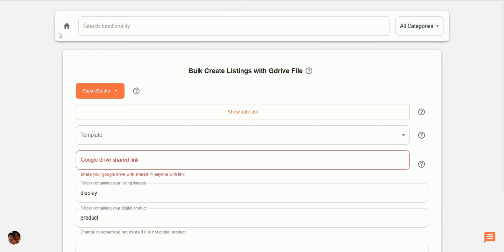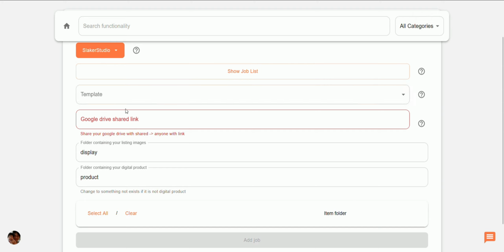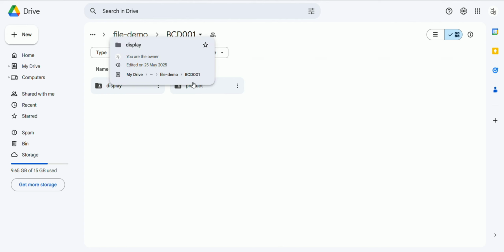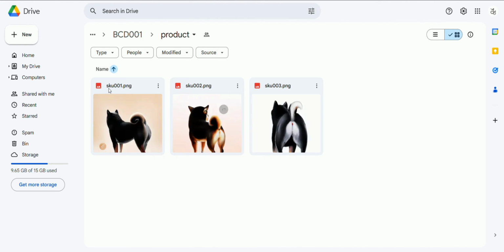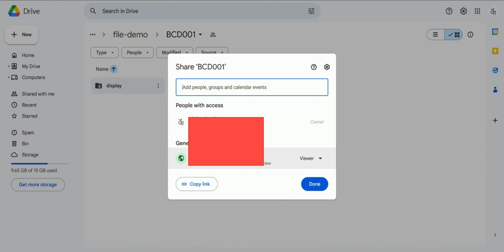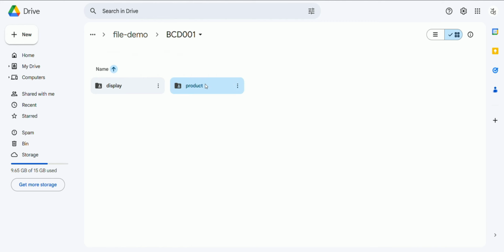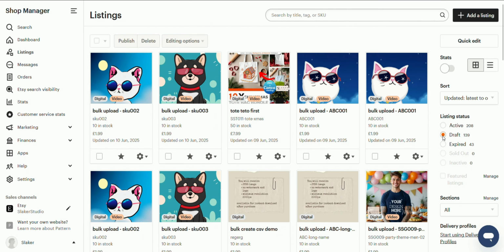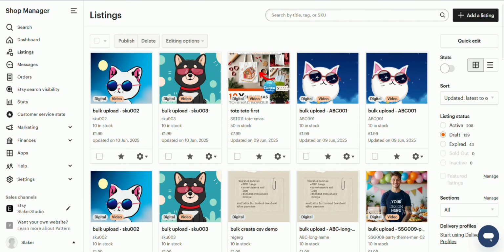Bulk Upload Digital Products to Etsy from Google Drive | Crafty Smile Walkthrough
In this quick and easy walkthrough, learn how to use Crafty Smile to bulk upload your digital products directly from Google Drive — no manual listing required!
Perfect for Etsy sellers who want to save time and streamline their digital product workflow.

✔️ Select a Google Drive folder
✔️ Auto-create listings in bulk
✔️ Match files to digital products effortlessly

This video is ideal for sellers offering printables, templates, or any downloadable items.